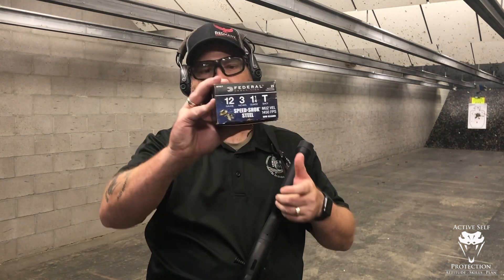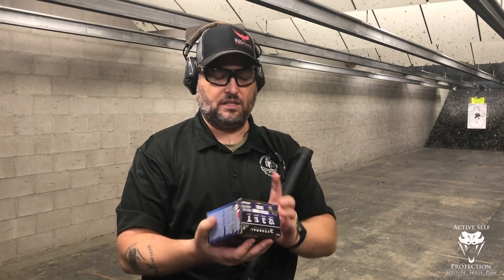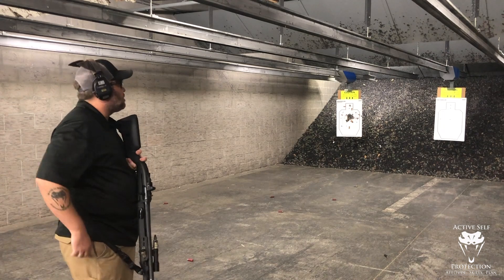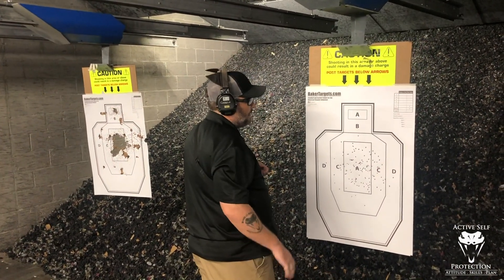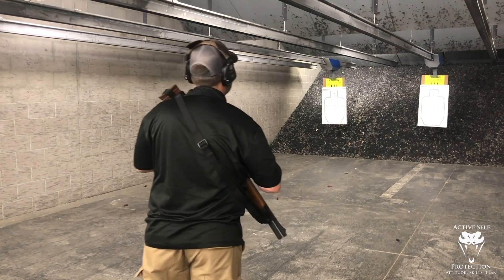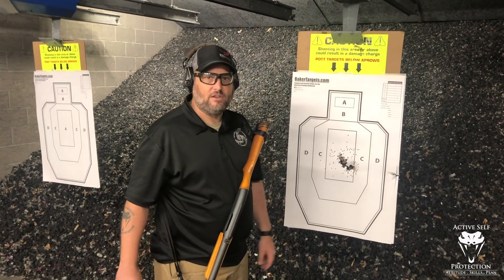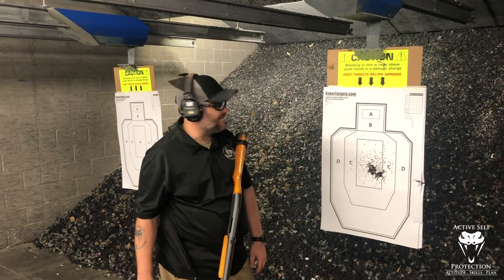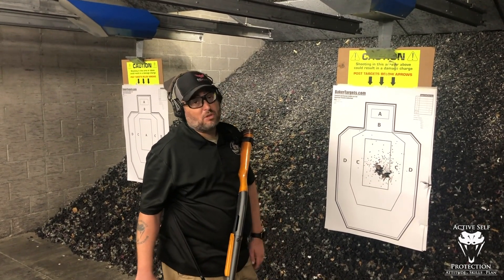Is T Shot Ammo Any Good?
If you value what we do at ASP, would you consider becoming an ASP Patron Member to support the work it takes to make the ASP Extra videos like Is T Shot Ammo Any Good?? gives the details and benefits.